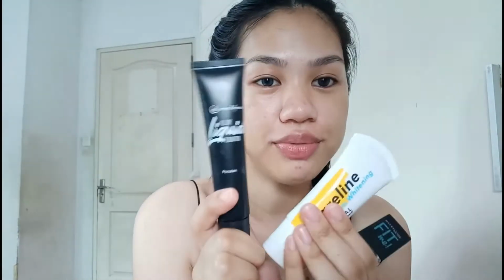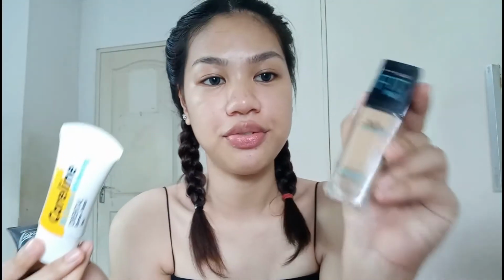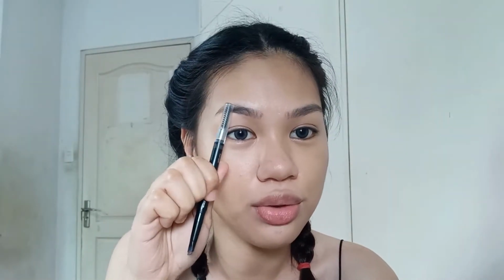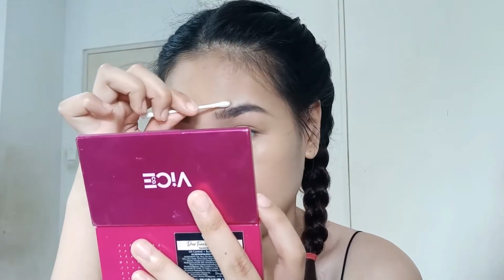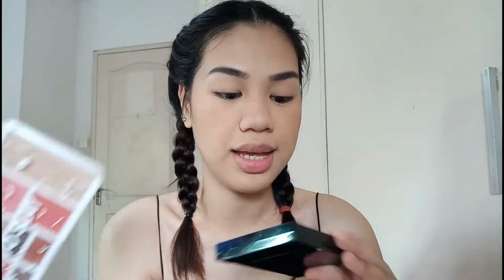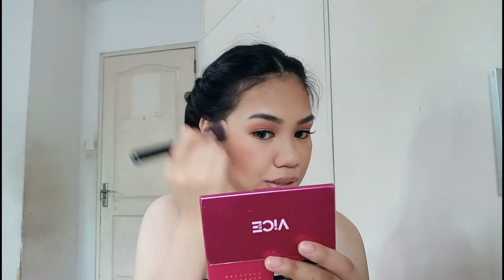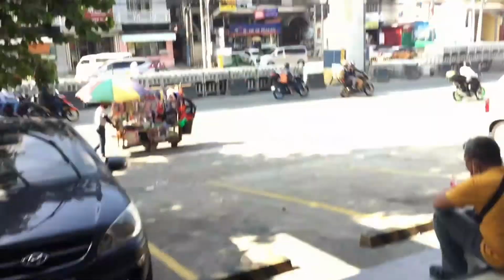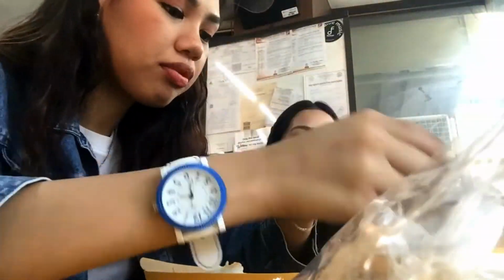GWRM | Graduation Pictorial Day Vlog & Doing my own makeup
⚠This video was shot last June 29, 2021

Watch on HD & maximum volume 🔊

Time Stamp:
11:23 Graduation Pictorial BTS

To all graduating Senior High out there, CONGRATULATIONS TO US!

# They shut down the world for us 😉😂